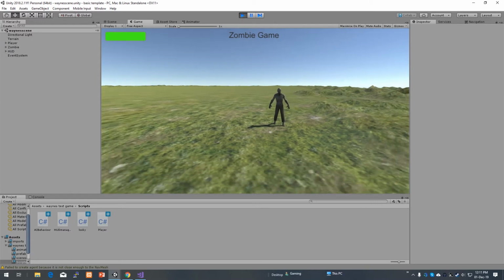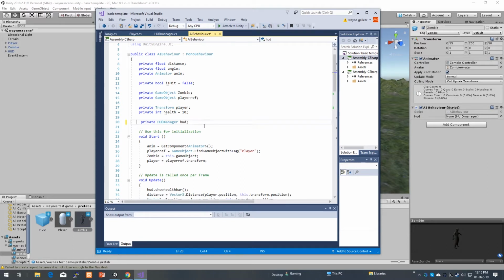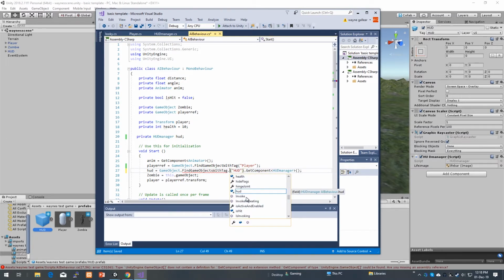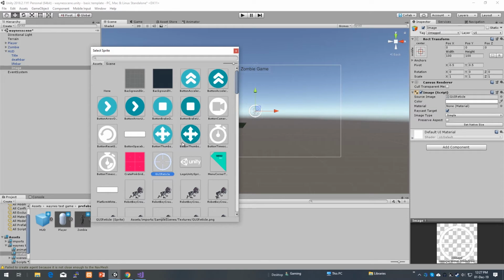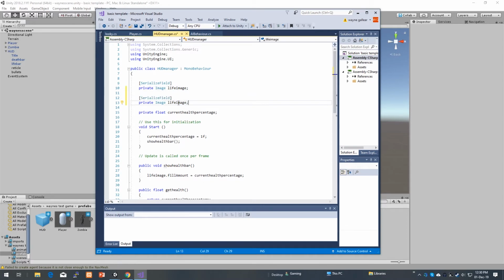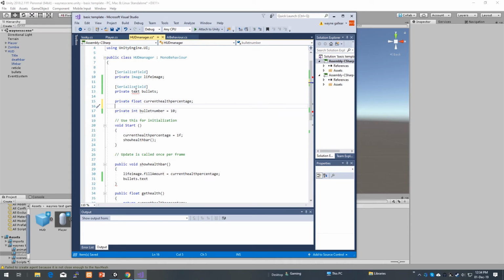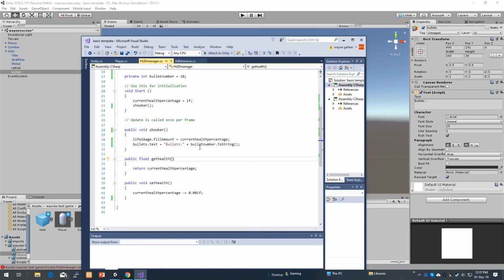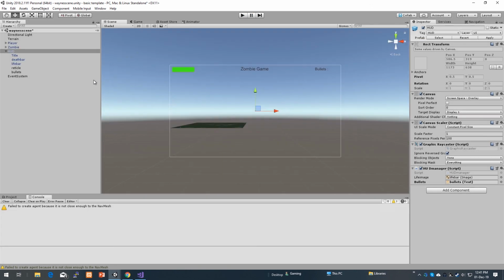Making a Zombie game VLOG part 2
Hi all Teacher Wayne making a zombie game from scratch, starting on weapon system now. Get HUD up and running and elements needed ready for firing system.